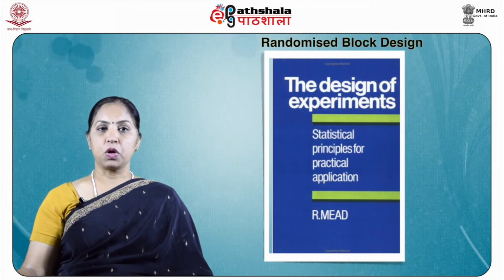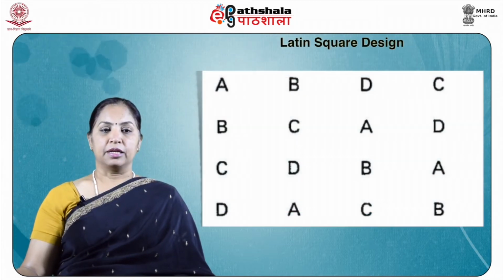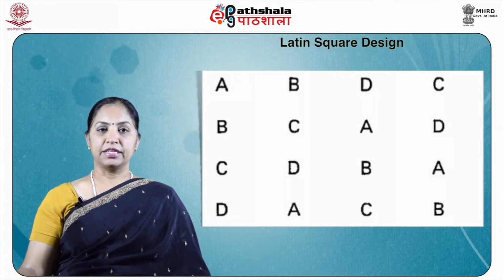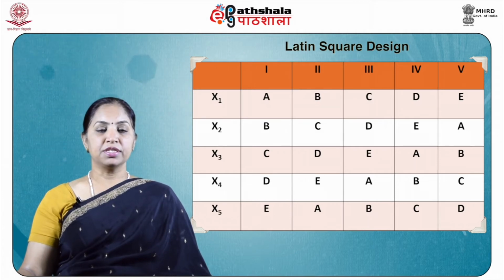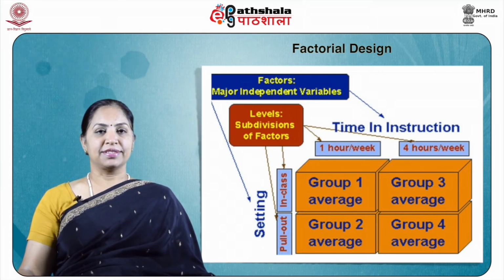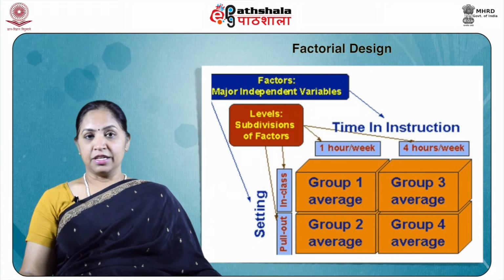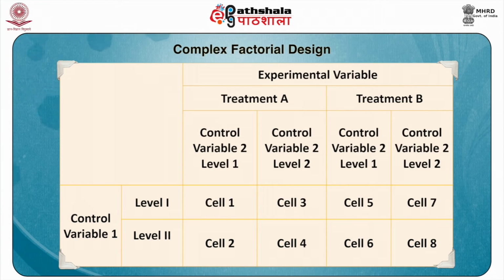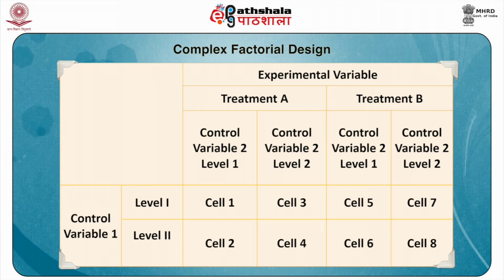M-04.Research Designs II